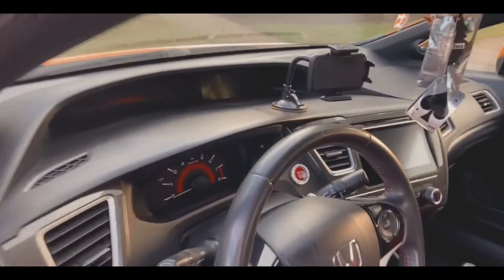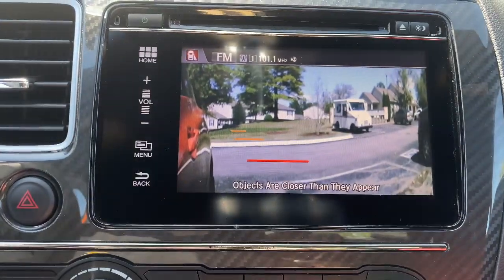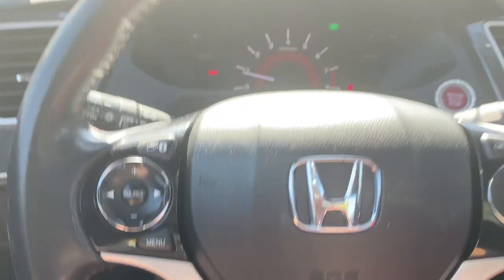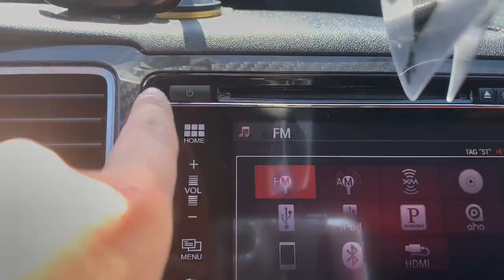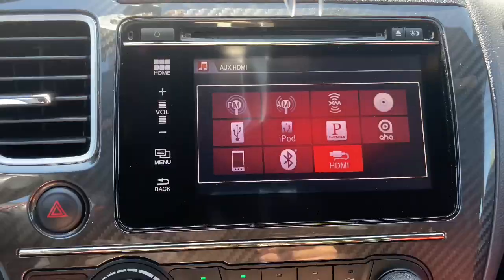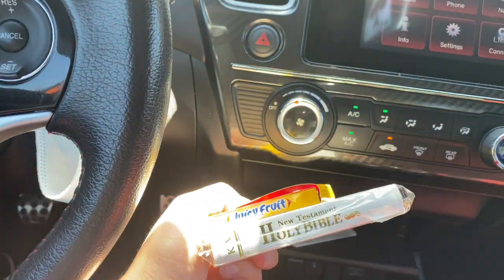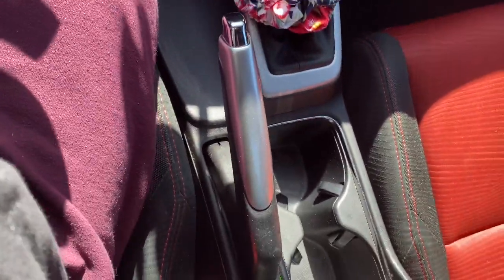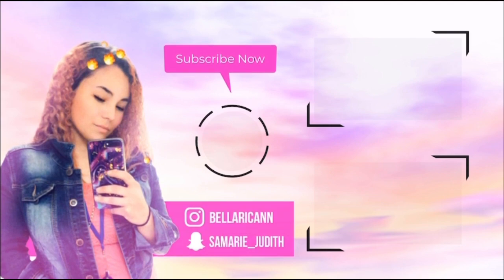2020 CAR TOUR! MY ORANGE 2014 HONDA CIVIC SI 🧡🚘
Hey Guys 👋🏼

Until next time!✌🏼🤍💫 #2020 car tour Car tour Honda #2014 Honda Civic si Orange Honda Orange Honda Civic si civic si honda civic si